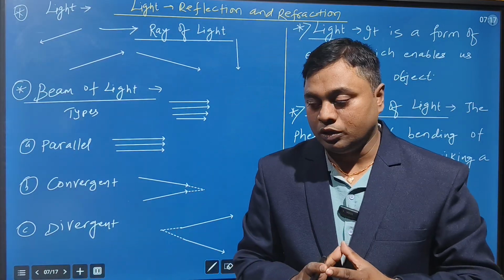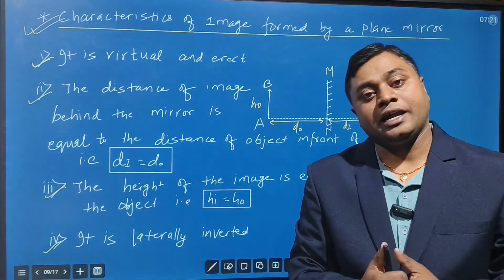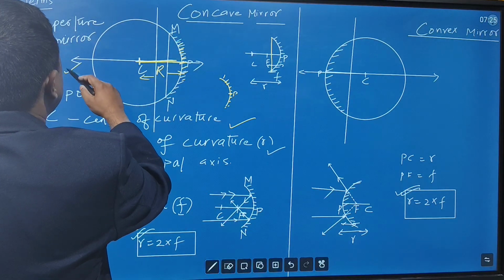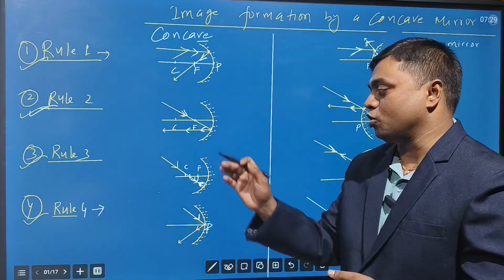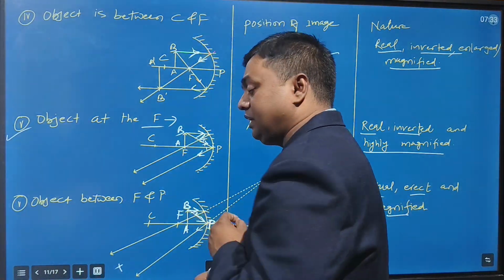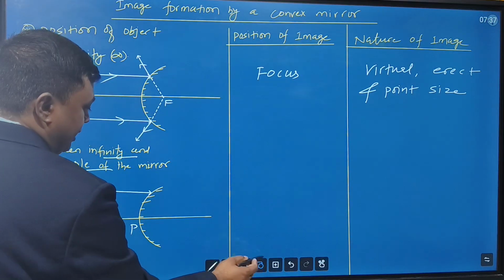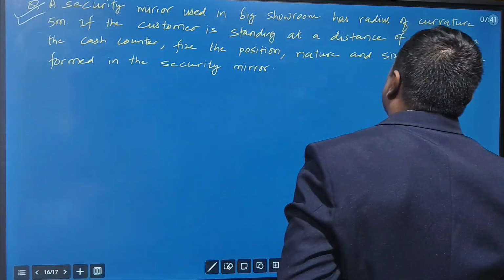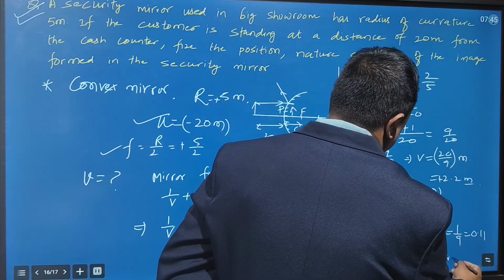Reflection of Light Class 10 | Full Chapter 9 NCERT | CBSE & SSLC | Easy Explanation by Sandeep Sir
Master Reflection of Light (Chapter 9 – NCERT Class 10) in the easiest way! ✨
In this video, Sandeep Sir (B.E, M.Tech, 13+ years experience) explains all important concepts in simple English for CBSE, SSLC & ICSE students.
📚 Topics Covered:
Spherical Mirrors (Concave & Convex)
Mirror Formula & Magnification
Ray Diagrams Made Easy
Important Numericals & Exam Tips
🎯 Perfect for: ✔️ CBSE Class 10
✔️ SSLC Karnataka Board
✔️ ICSE Class 10
✔️ Board Exam 2026–27 Preparation
🏆 Learn from one of the Star Faculties of Bengaluru, India
🎓 Admissions Open – Sandeep Academy, Bengaluru
Smart Classrooms
Expert Guidance
Regular Tests & Doubt Solving
reflection of light class 10, reflection of light ncert, class 10 physics chapter 9, cbse class 10 physics reflection, sslc physics reflection of light, spherical mirrors class 10, mirror formula class 10, ray diagrams class 10, concave mirror convex mirror, sandeep academy bengaluru physics, class 10 science chapter 9 explanation, easy physics class